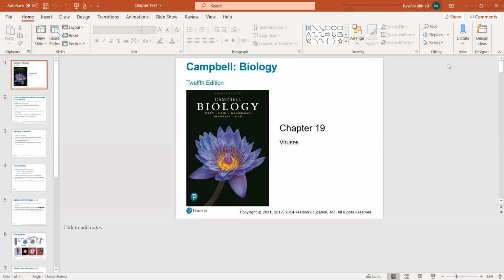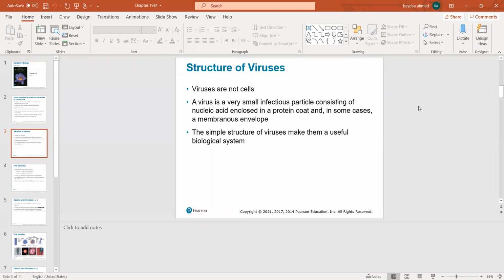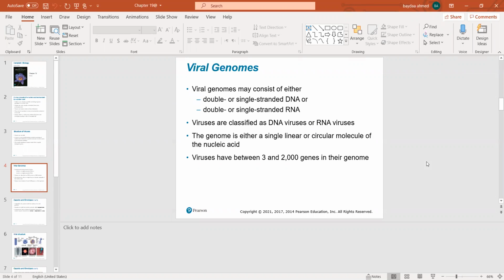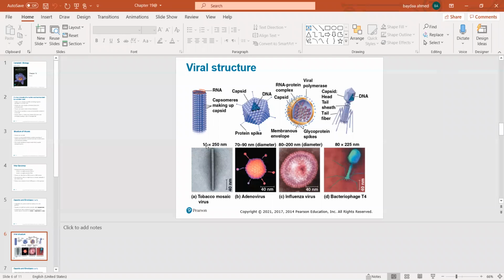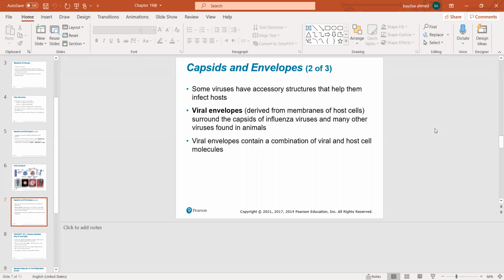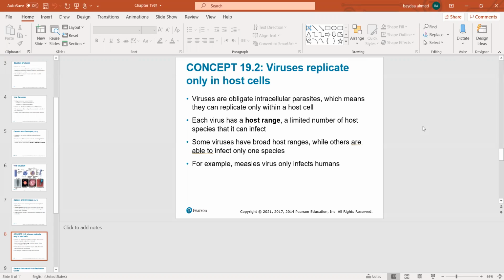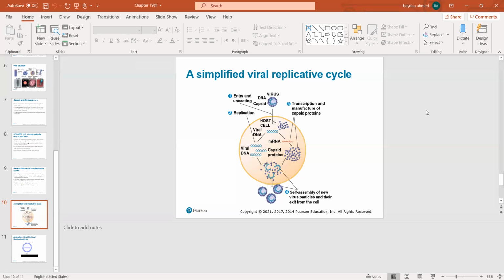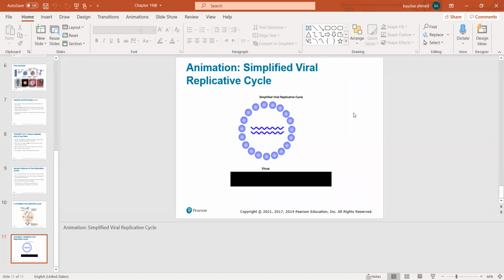Chapter 19 The Viruses